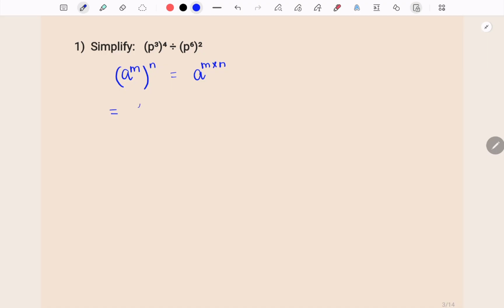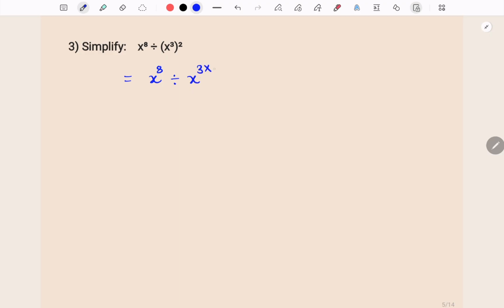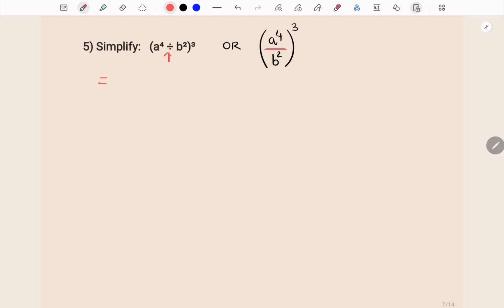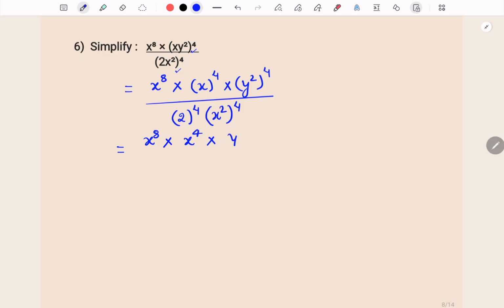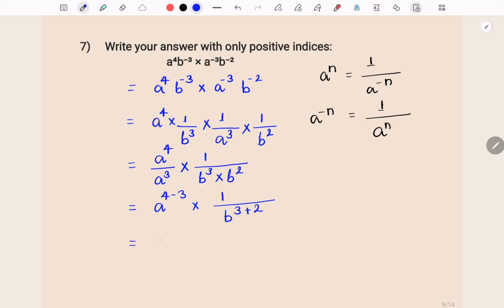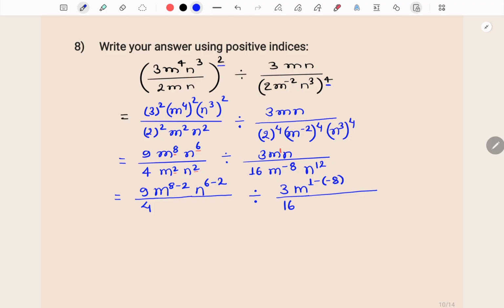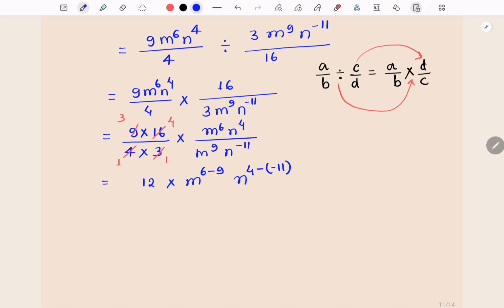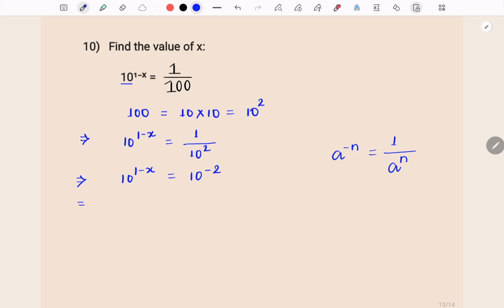Laws of Indices | 10 Exam Questions Explained | IGCSE Maths 0580 Extended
In this video, we solve 10 exam-style questions on the Laws of Indices, carefully selected for IGCSE Mathematics 0580 Extended.
The questions progress from basic rules of indices to more challenging expressions involving:
Powers of powers
Division of indices
Fractional expressions
Negative indices

Each question is explained step by step, using clear exam-focused methods to help you avoid common mistakes and gain confidence.

📌 Recommended for:
IGCSE 0580 Extended students
Students preparing for exams and revision
Anyone struggling with indices concepts

👉 Pause the video and try each question before watching the solution for best results.